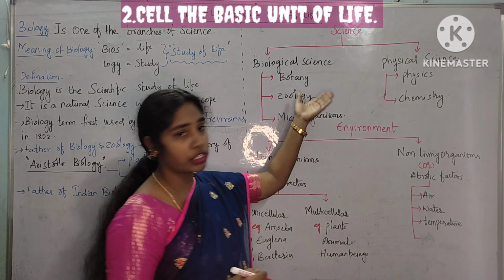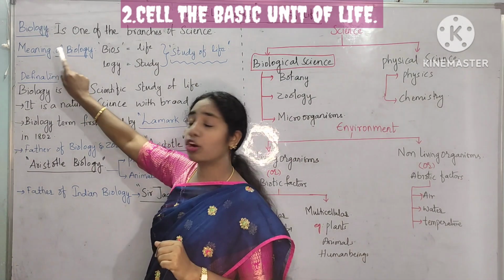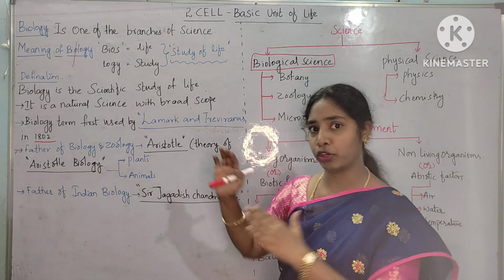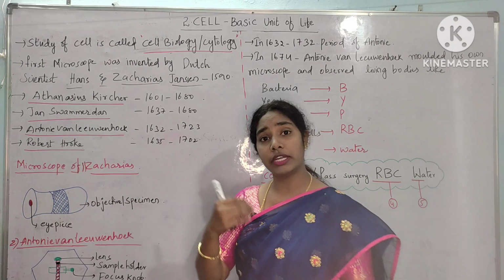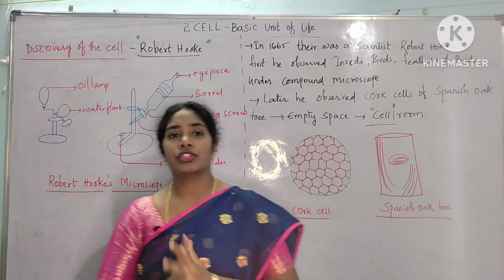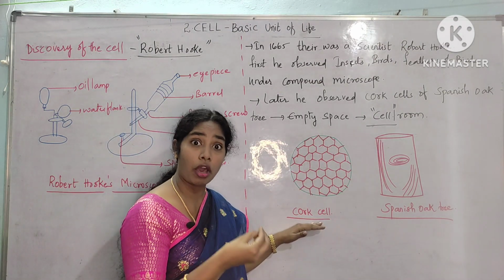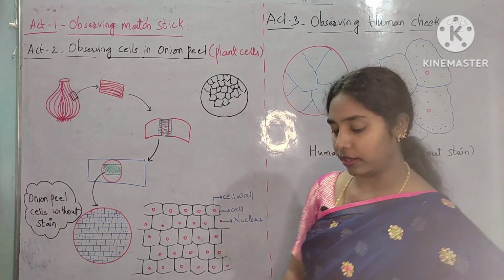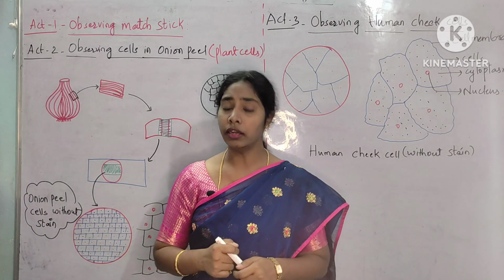Class-2-Cell-The basic unit of life(part-1) NEET PREPARATION PLAN.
hello friends
today we are going to learn about Cell the basic unit of life
 invention of microscope and about antonie van Leewen hooke ,discovery of cell... and many more.
Thank you, haveva great day all